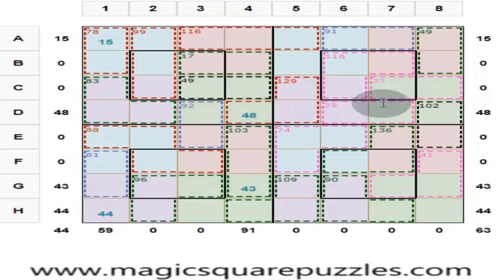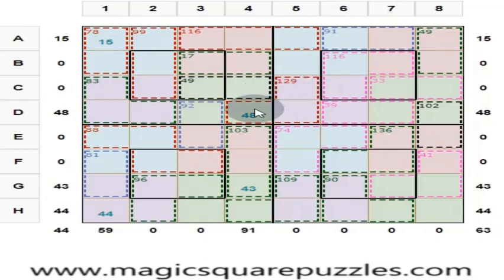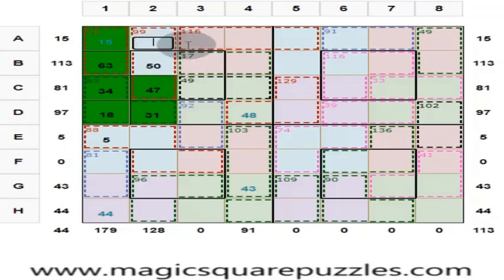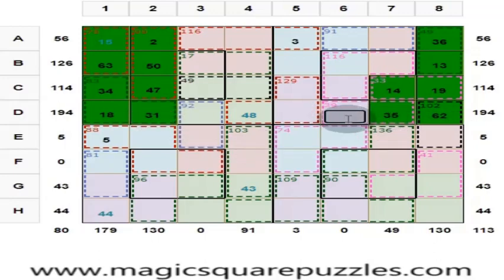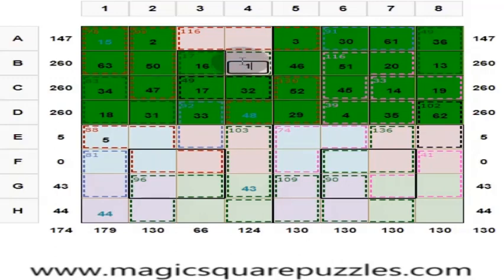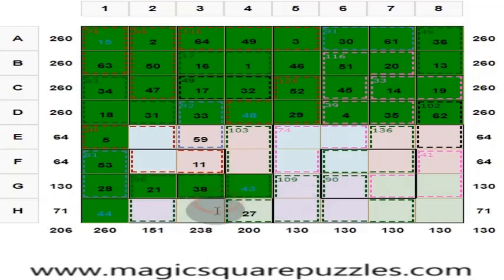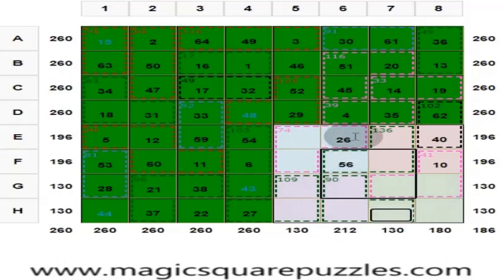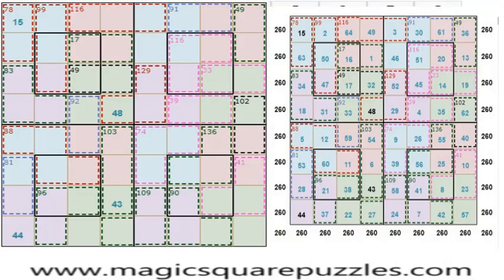Inspiring Magic Square Puzzles | Calculate without using calculators | Mental calculation | Math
To solve this puzzle go to this link.

There is rhapsody, there is music in the arrangement of numbers. There is dance in the arrangement of numbers, which you can visualize in your mind.

The Magic Square is part of Mathematics. Magic Square Puzzles are hypnotic. They are hypnotic Magic squares because of the arrangement of numbers.

These magic square puzzles are enigmatic, in the sense that they keep puzzling you forever.

Magic square puzzles are enchanting puzzles. Magic Square puzzles are mysterious.

There is a beauty in the arrangement of numbers. Magic square puzzles are very inspiring.

The ancient Indians had associated some mysticism with the Magic Squares. They have used to make astrological predictions. In the middle east countries also they were used to make a talisman.

If you solve these puzzles, you will come out of the fear for Mathematics.

The rules for solving the Magic Square Puzzles are given hereunder.

Fill the empty cells using numbers from 1 to 64 each only once such that.

1) Each row, column, and two main diagonals of each 4x4 sub square gives the magic sum of 130.

2) Each 2 x 2 square marked in the same color gives the sum of 130.

3) The center 2 x 2 marked in the black border in each 4x4 sub square gives a sum of 130.

4) Group of cells in boxes within dotted lines is a cage.

Cage sum is mentioned at the top in respective colors.

These magic square puzzles also appear in THE HINDU IN SCHOOL, a newspaper exclusively catering to the schools.

By solving these puzzles, you will be able to do calculations in mind.

Nowadays, students fear Mathematics. All their fear will be gone in an instant.

These Magic Square Puzzles are unique in the sense they are a new genre of puzzles.

These are unique puzzles in a sense they involve both Arithmetic and Logic.

 Though these puzzles involve both Arithmetic and Logic, they are straightforward and straightforward puzzles if you understand the rules.

Once you start doing the puzzles, you will start doing all the Arithmetic operations like Addition and Subtraction in your mind itself.

Your fear for Mathematics will vanish. Instead of I HATE Mathematics you will say I LOVE Mathematics. This is a copyrighted puzzle. Give a good rating and review to this puzzle on YouTube as well as in the Play store.

I have taken these puzzle sessions in many schools for students from 6th standard to 10th standard. All the children love these puzzles, and they very soon can come out of fear for mathematics and do mental addition and subtraction.

Kindly suggest these puzzles to your near and dear ones and promote these puzzles. These puzzles would help humanity, and with that aim and passion, I have created all these things with my shoestring budget.

I come from a very middle-class family, and God gave me these puzzles, and I somehow want to give them to the world at large.

Kindly help me in this endeavor since it would help your own children or students struggling with Mathematics.